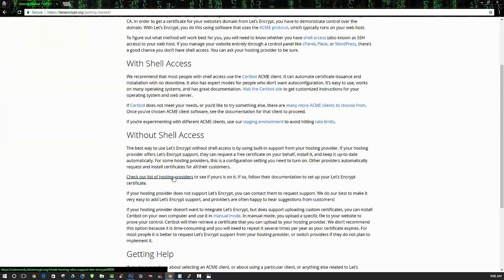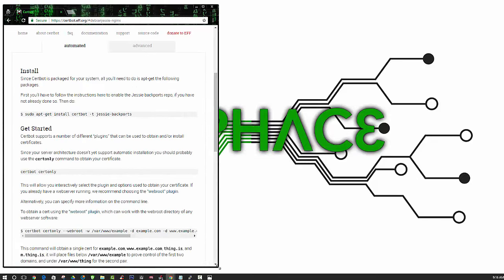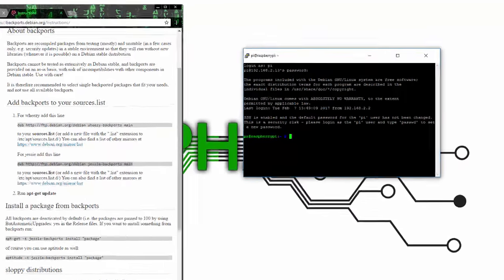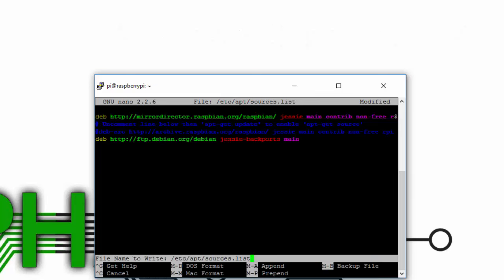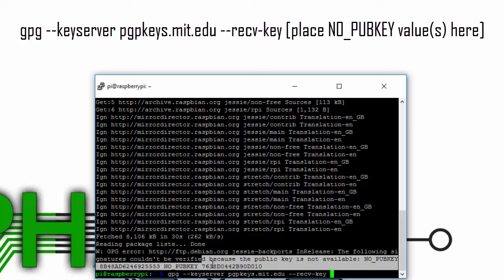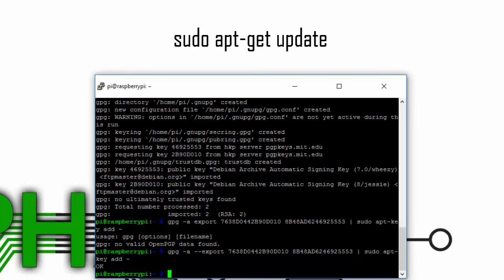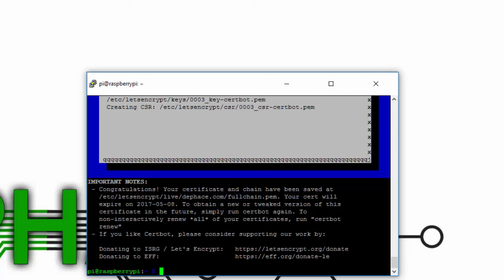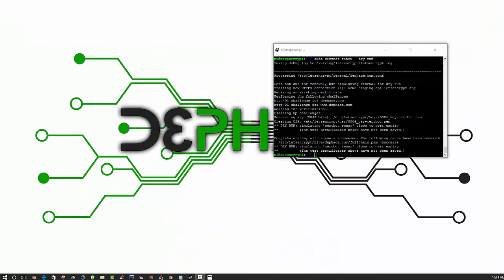Install free trusted SSL on Debian 8 and NGINX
See how you can enable "https" on your website by installing a free trusted SSL. This tutorial is for users with the Debian 8 (Jessie) operating system and running NGINX. In this video a Raspberry Pi 3 Model B is being used. This video is geared toward users with their own home server or dedicated server with SSH access.